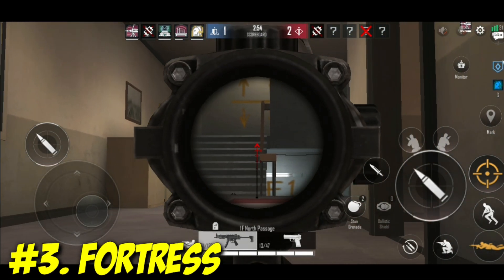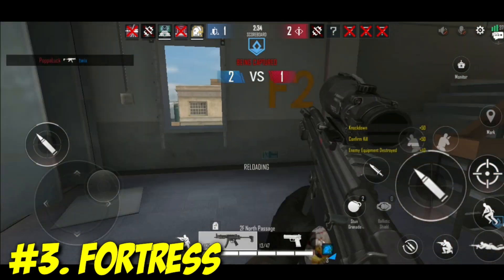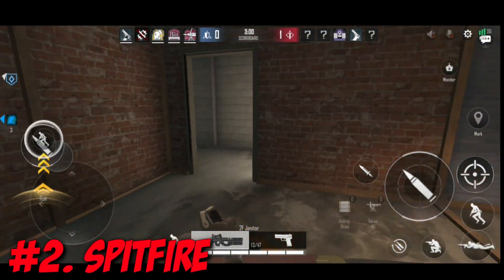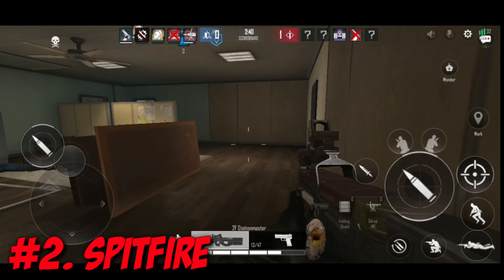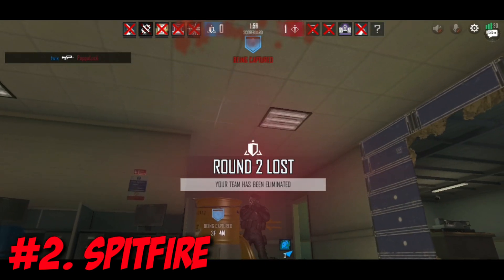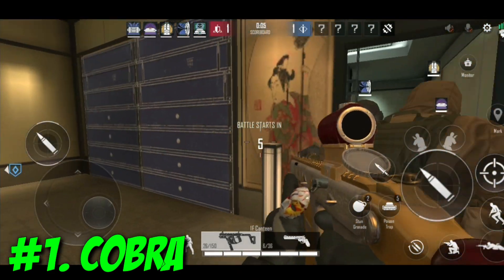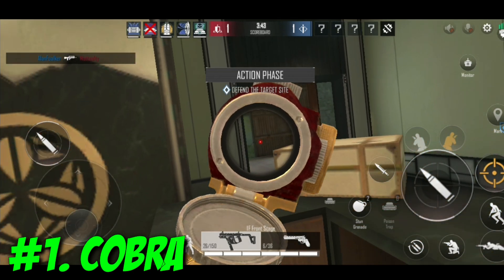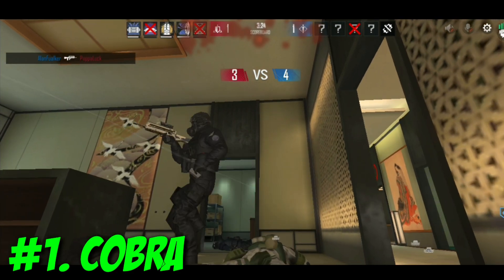Top 3 BEST DEFENDERS in Area F2 (AF2)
BEST DEFENDER IN AF2 FINALLY HERE! Thanks for having patience and waiting for the drop! I hope you all enjoy and learn something about AF2! ❤ Much love to all of yall! Make sure to join our Area F2 Discord Server as it is HUGE in means of keeping in touch about any channel and even game updates! We promise to bring you AF2 Information FIRST HAND! ❤🔥

_pureluck_

🍑Ign- PoppaLuck

🍑 AREA F2 (AF2) Discord Server -

Tags -